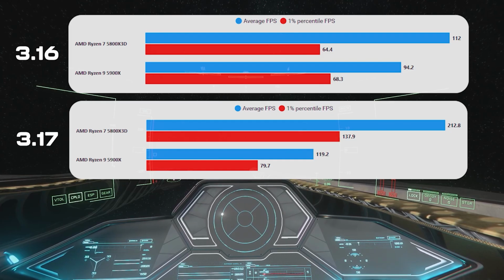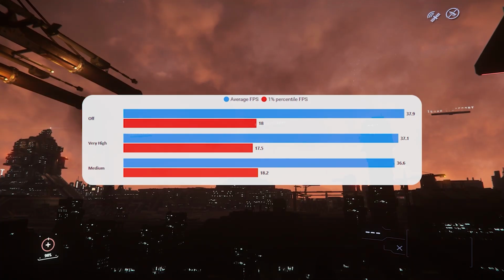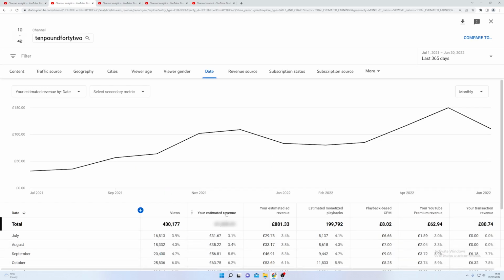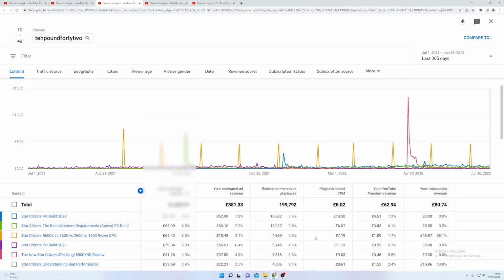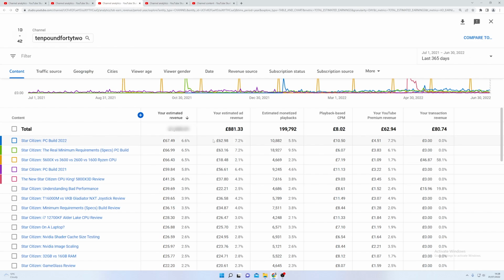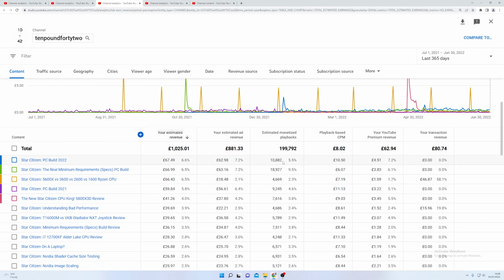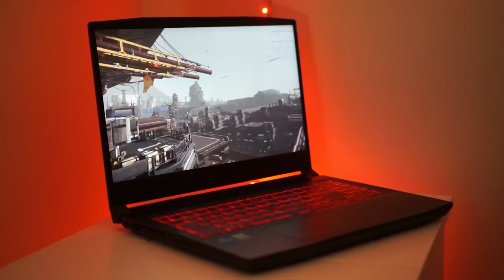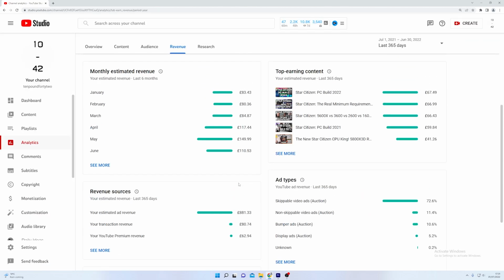How Much Does A Tiny Star Citizen YouTube Channel Make?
How much money does this tiny Star Citizen YouTube channel make in a year? In this video I go through the revenue that the channel has made since it's been monetized! Not a normal video for me, back to Star Citizen testing in the future!